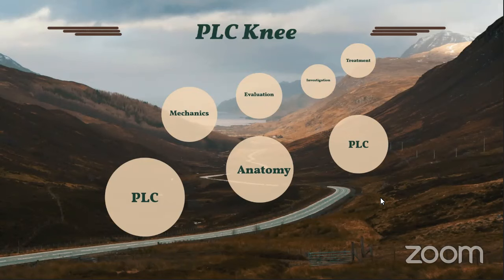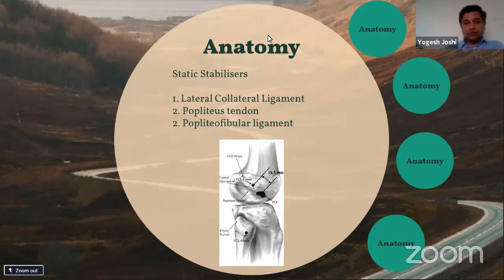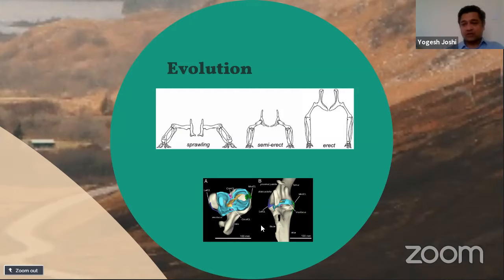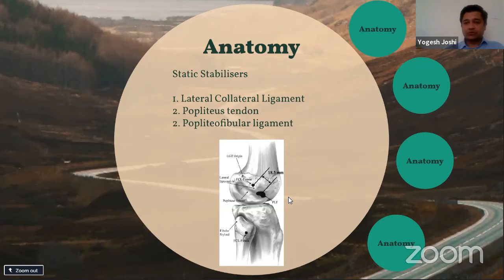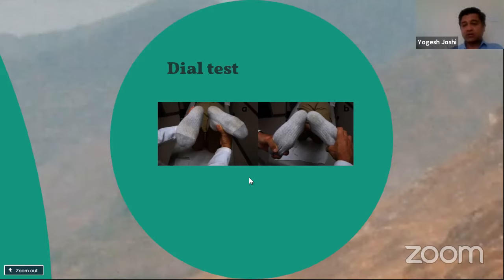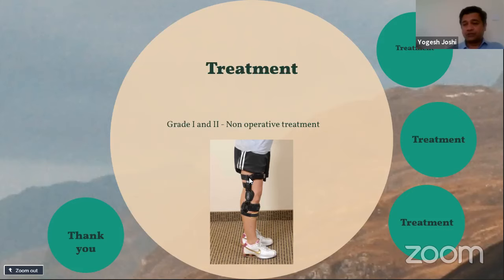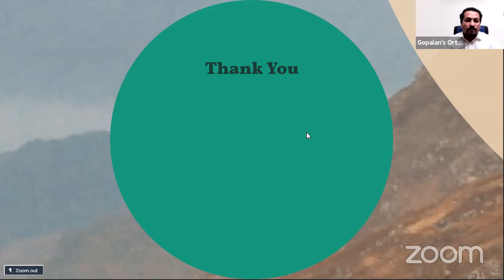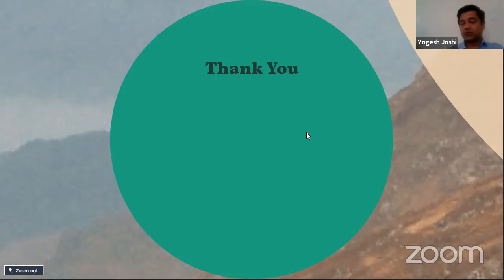Posterolateral corner injuries of the Knee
By Dr Yogesh Joshi,  Wrexham, UK